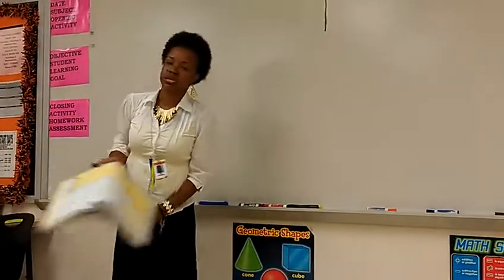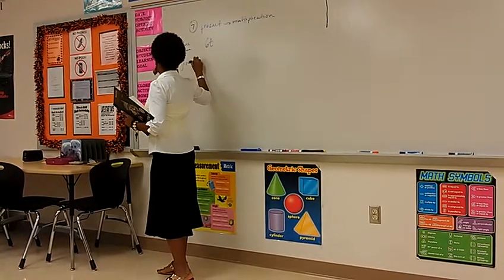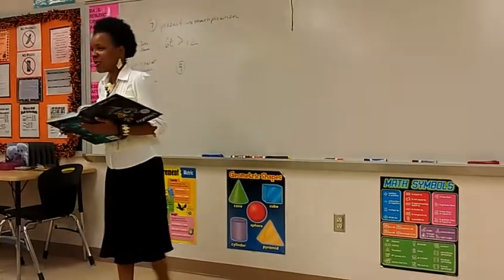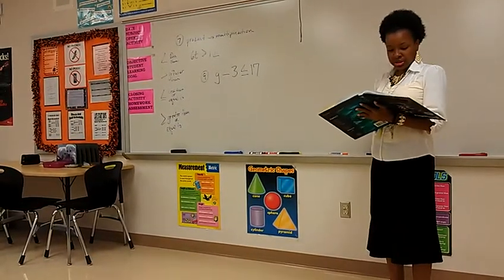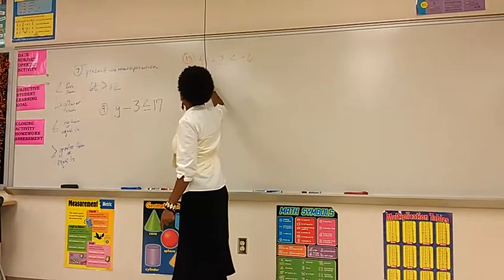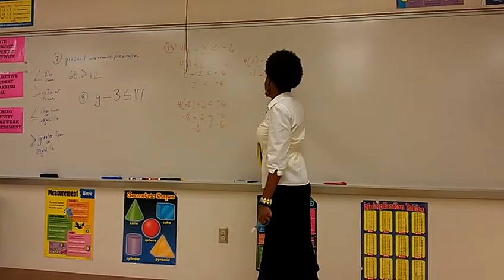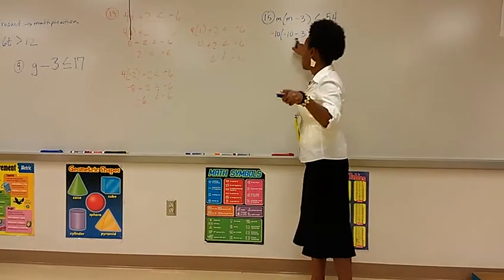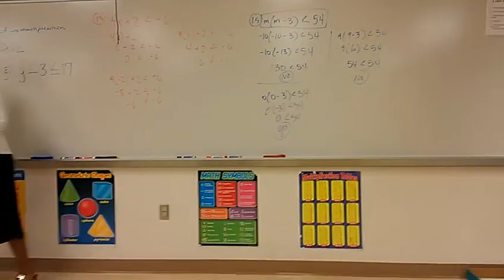One Step Inequalities pt.1